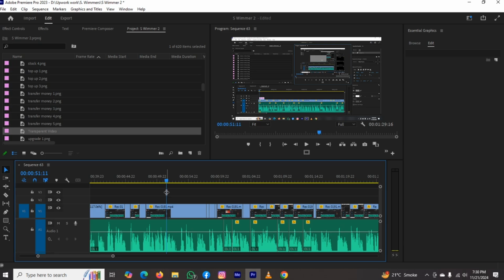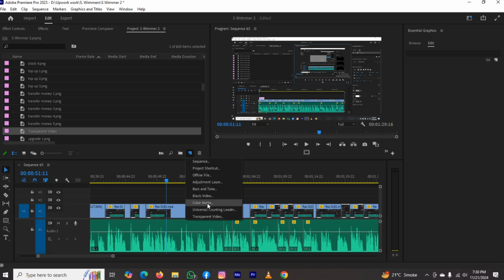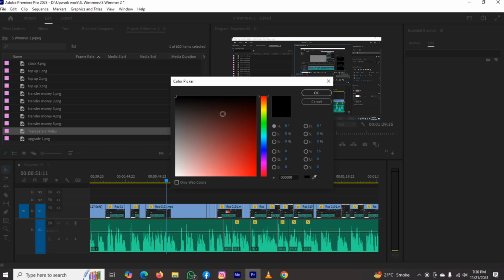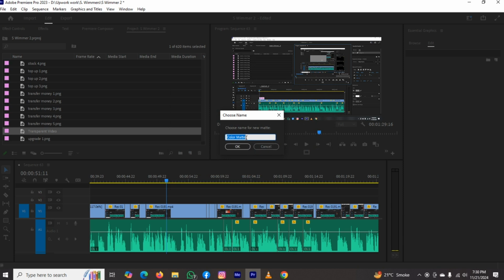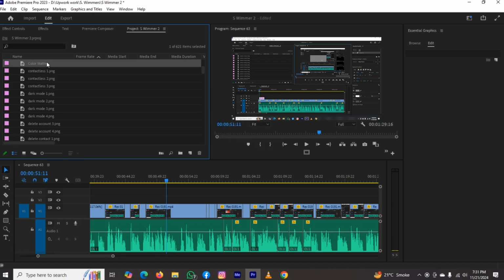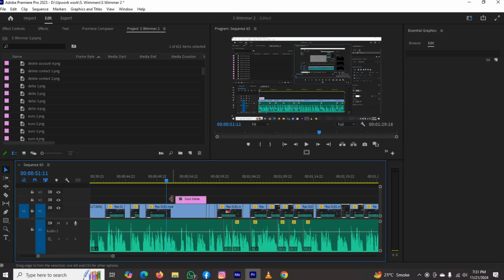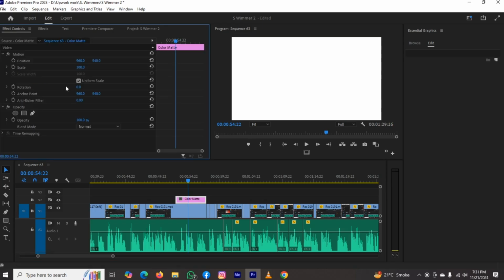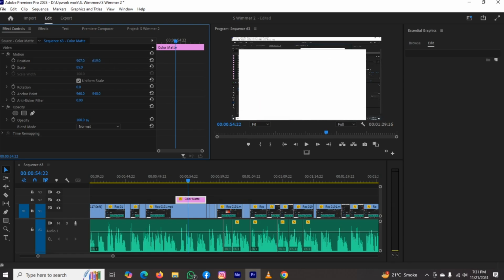How to Add Color Matte in Premiere Pro (simplest way)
How to Add Color Matte in Premiere Pro.
Welcome to this adobe premiere pro tutorial. Uncover the secrets of how to add color matte in Premiere Pro! With this tutorial, you’ll understand the basics of creating and applying color mattes effectively. Adding color matte in Adobe Premiere Pro can transform your editing process. From overlays to backgrounds, color mattes make a big difference. Dive into this quick and easy guide to elevate your videos. Let Premiere Pro take your creativity to the next level.